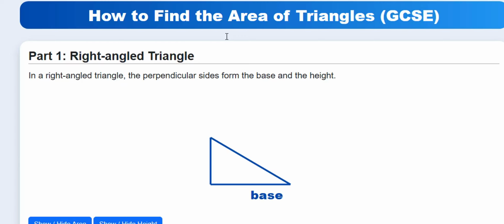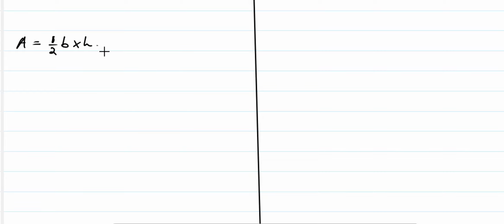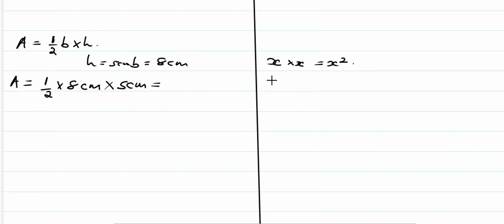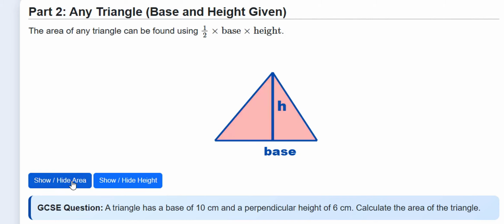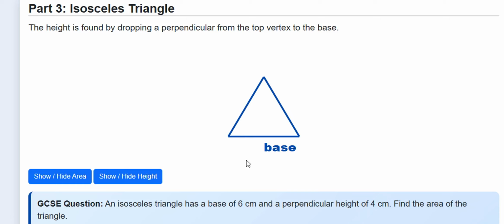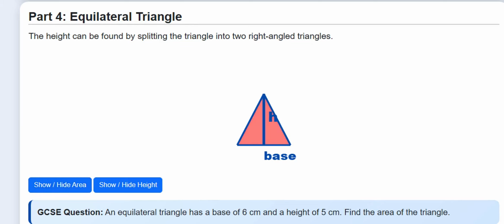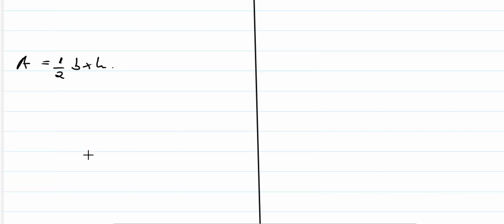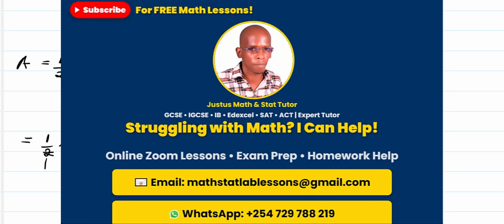Area of a Triangle: Master It Step by Step | GCSE Maths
Area of triangles is one of the most important topics in GCSE Maths and appears frequently in exam questions. In this lesson, you will learn area of triangles using clear explanations, diagrams, and step-by-step worked examples.

This video explains area of triangles using the standard formula
1/2 base×height, showing how to correctly identify the base and the perpendicular height. You will also see GCSE-style questions where the height is not drawn vertically, helping you understand how to approach exam diagrams correctly.

We focus on common GCSE mistakes, such as using a slanted side as the height or forgetting to divide by two. By the end of the lesson, you will be able to calculate the area of triangles confidently and accurately in exams and homework.

This lesson is ideal for GCSE Maths revision, IGCSE students, and KS3 learners who want to master area questions and secure easy marks.

👉 Watch carefully, pause to practise, and improve your exam performance.